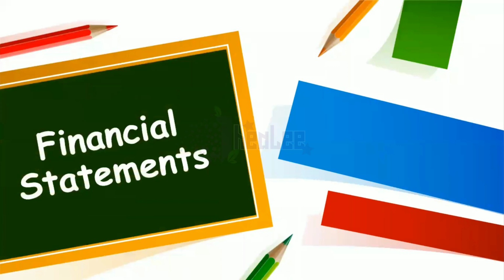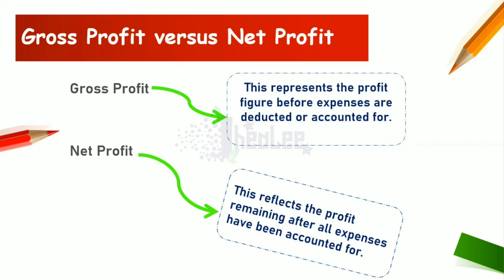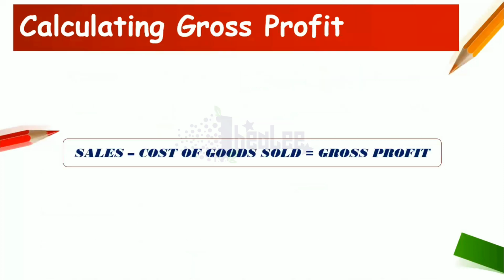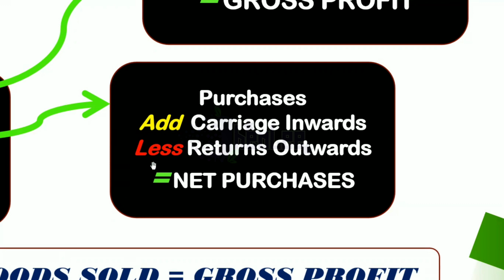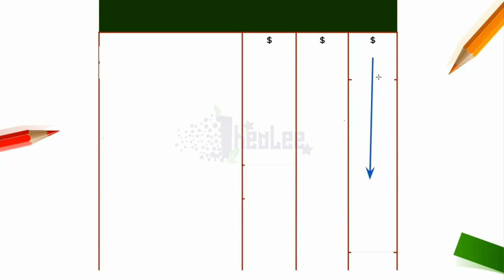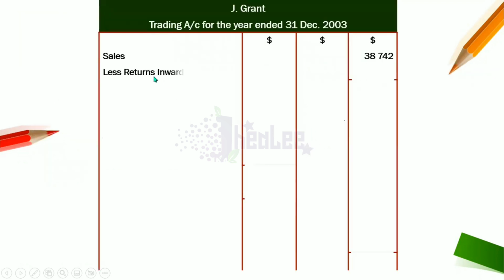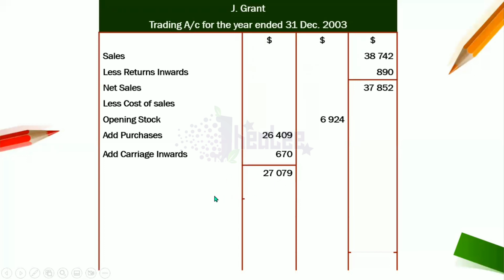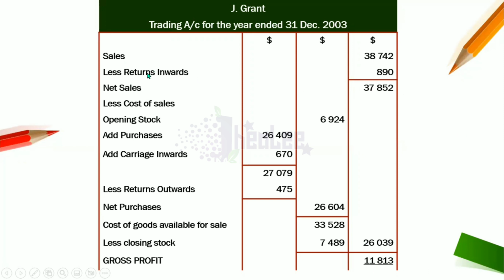Financial Statements | Income Statement | Trading A/c